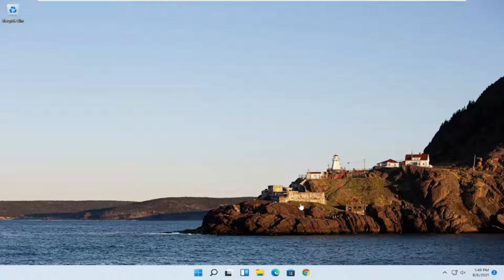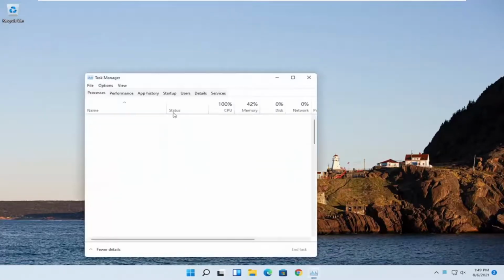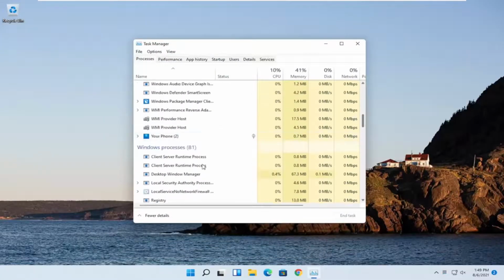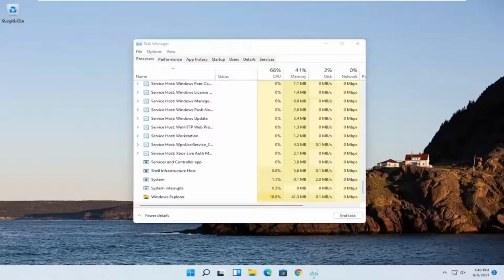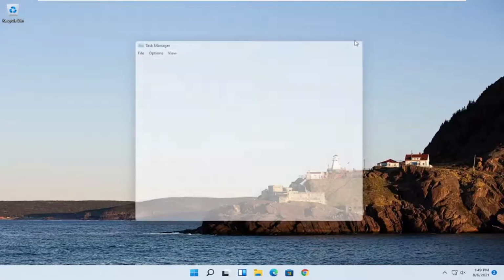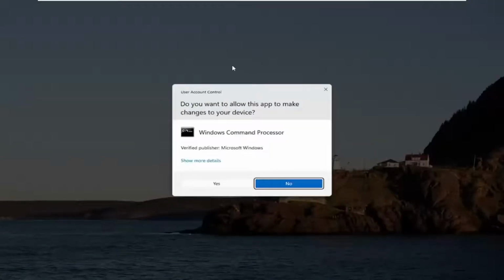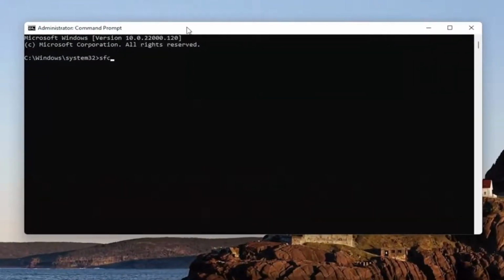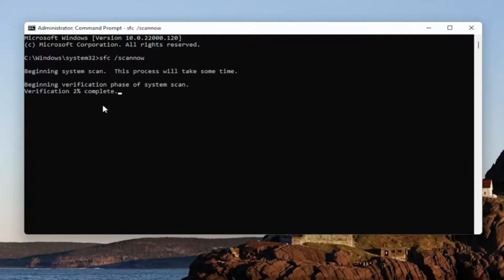How to Fix All Explorer.exe Errors in Windows 11 [Solution]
How to Fix All Explorer Exe Errors in Windows 11

In this tutorial, we will understand the various known Explorer.exe Application Errors that some Windows users might encounter while restarting, shutting down or starting up their PC – and then recommend troubleshooting procedures that can aid Windows 11/11 users resolve the issue.

There are many hidden Microsoft processes without which Windows won’t be able to run properly. Explorer.exe is one of them. The explorer.exe process is the Windows Graphical User Interface shell that is commonly known as Windows Explorer. Its interface allows you to see your hard drives, folders, and files. In the latest versions of Windows explorer.exe evolved and became a task-based file management system.

Speaking of Windows 11 and its issues, it seems that some users are getting Explorer.exe application error in Windows 11, so md tech videos will see if there’s a way to fix that issue.

Explorer.exe application error Windows 11 shutdown – It’s a common practice for this error to appear when you’re trying to shut down your computer.

Explorer.exe application error the instruction at referenced memory at the memory could not be read – Users claimed to get this message right after rebooting. The error is usually related to third-party software.

Explorer.exe error Windows 11 startup – Another common time for this error to appear is right after you boot your computer.

Explorer.exe memory could not be written Windows 11 – This error message can also pop-up after a clan reboot and sometimes users resort to Safe Mode as a temporary solution to getting rid of it.